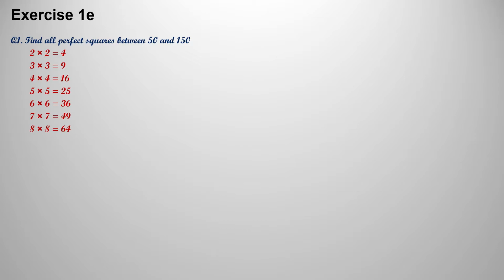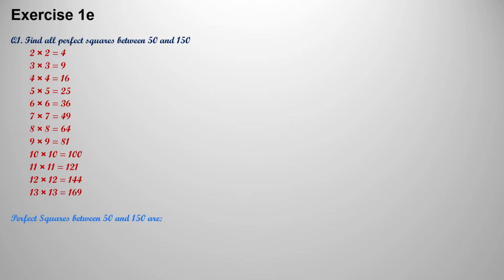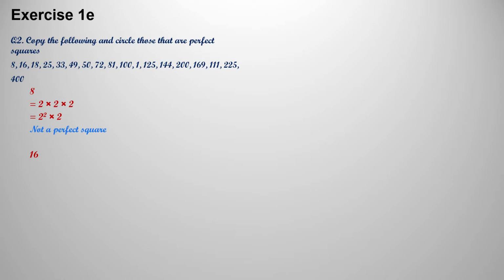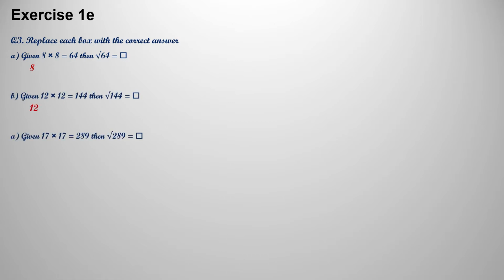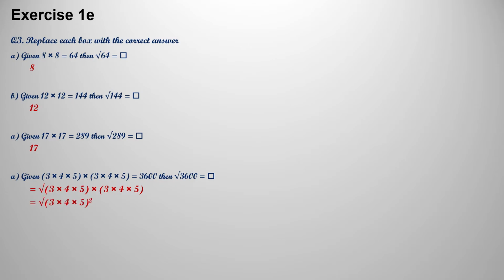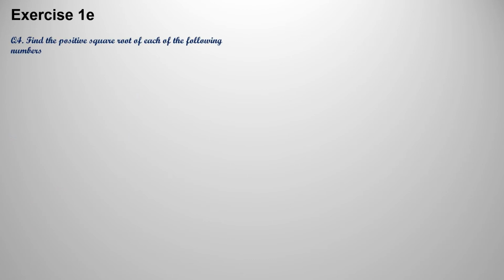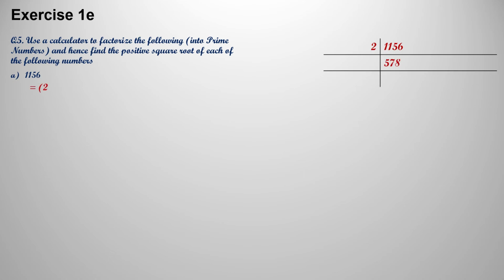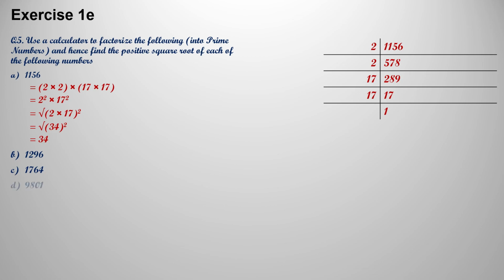Exercise 1e || Squares and Cubes || D1 Math || Chapter 1 || Part 1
Step by step basic concept of D1 Math. This time we do the exercise 1e part 1